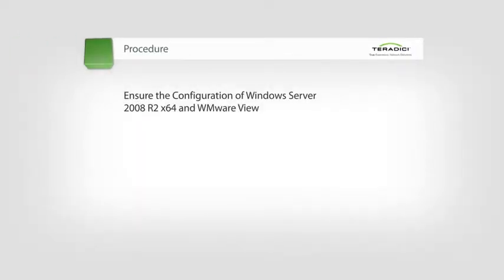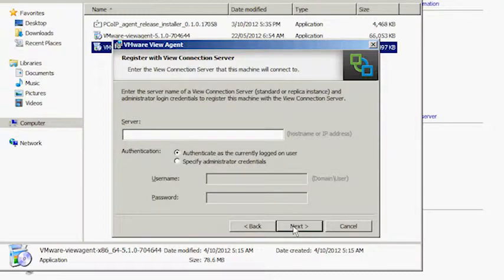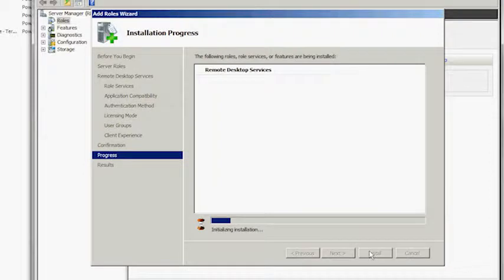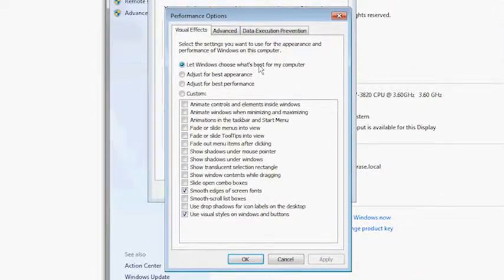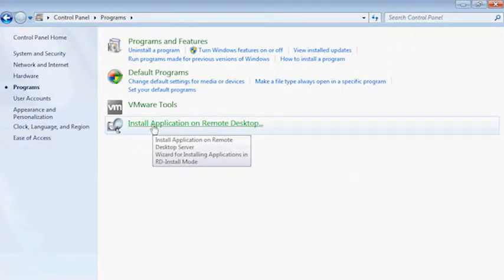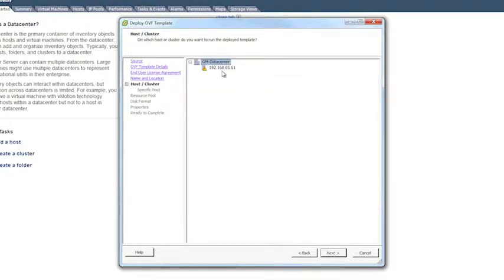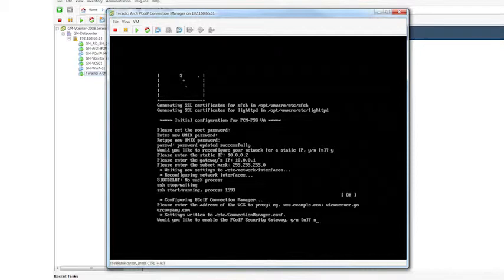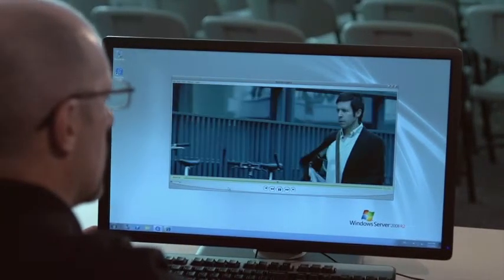PC over IP